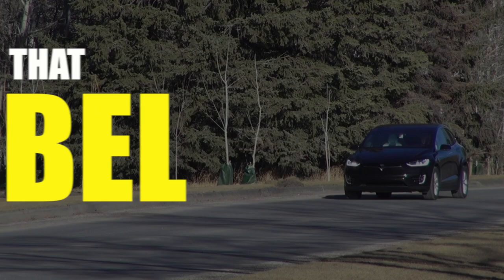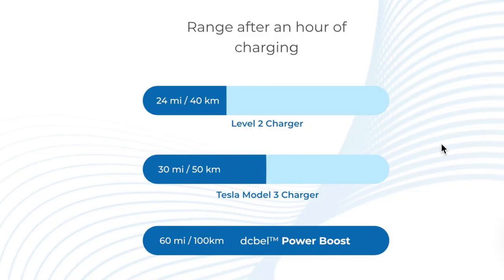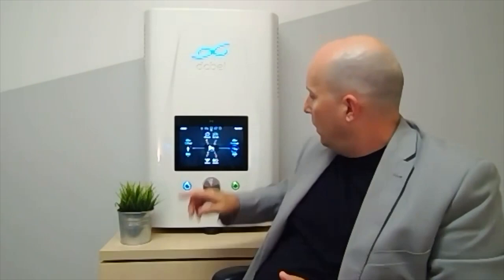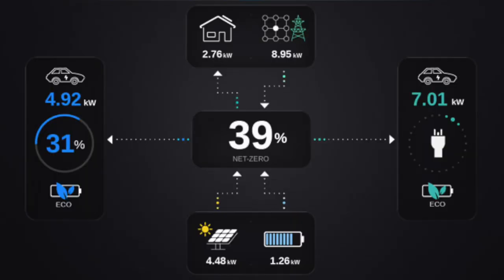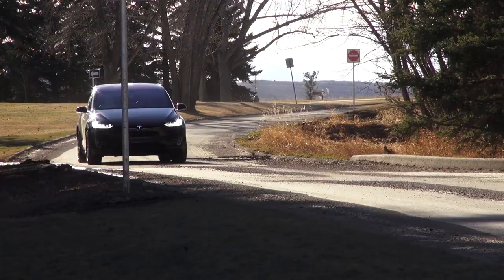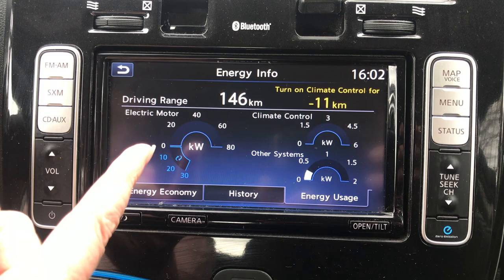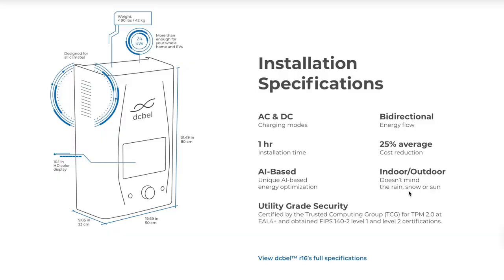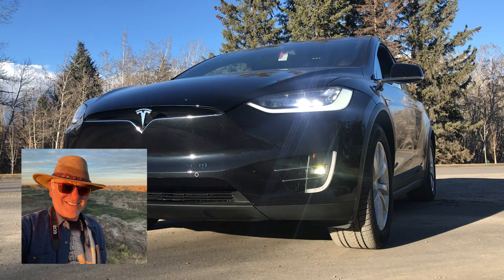295. The revolutionary EV charger-solar inverter that the grid needs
The DCBEL R16 is a revolutionary electric vehicle charger that's twice as fast, connects your solar system to the grid and with built in artificial intelligence learns how to help you save money.
The R16 is the invention of DCBEL, a Montreal-based company headed up by Marc André an electrical engineer with a law degree. Due to it's unique DC charging system it charges your EV at twice the speed of a level two charger and it completely replaces the inverter for your solar system.
Oh, and it knows your price of electricity, and optimizes vehicle charging, and thanks to bidirectional charging the R16 can use electricity from your car to run your home during a blackout.